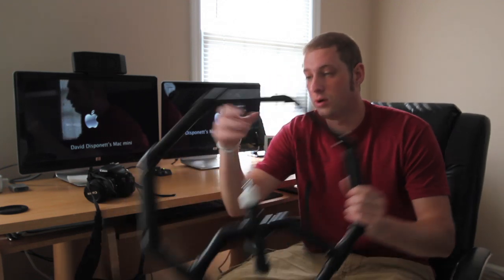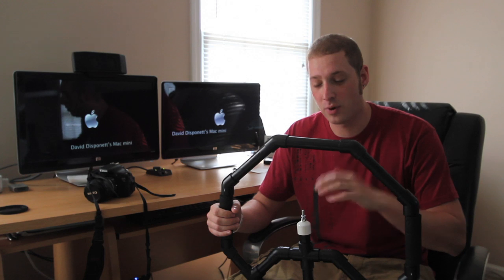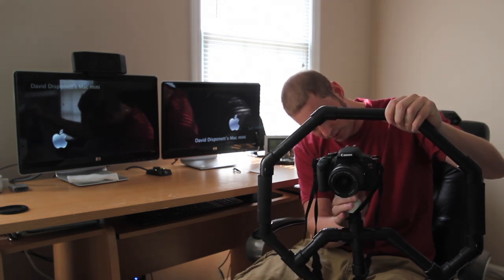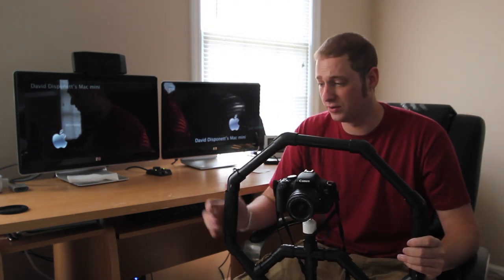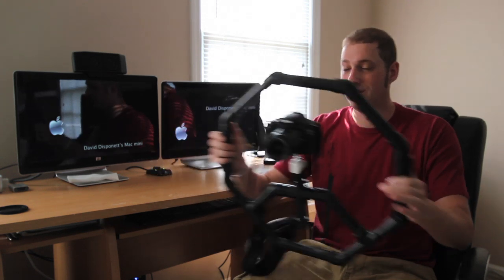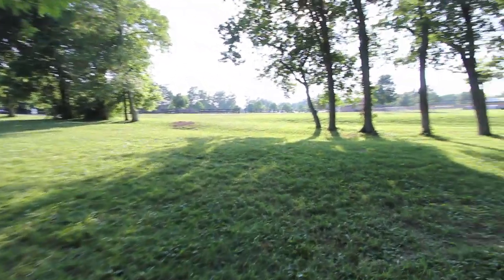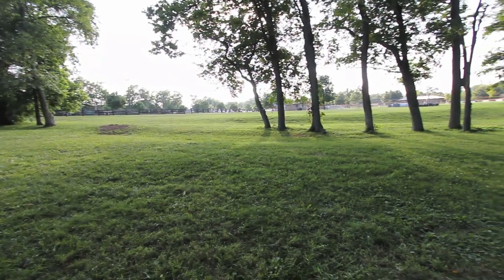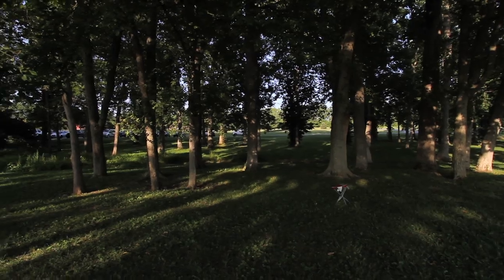Home Made Fig Rig Review And Test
In this video I do a review and test shot on my home made fig rig I made for only  $42 dollars. I bought all the parts a Lows.

SKYPE
DAVIDDIMAGES